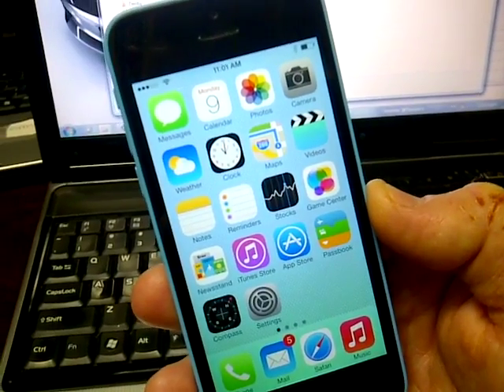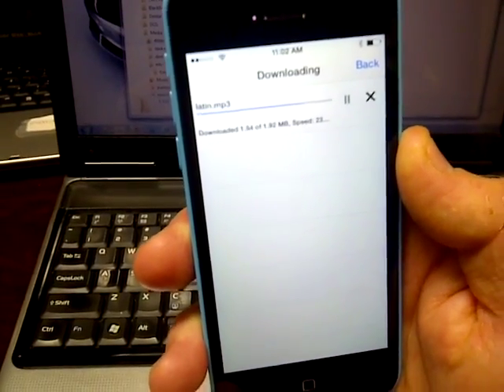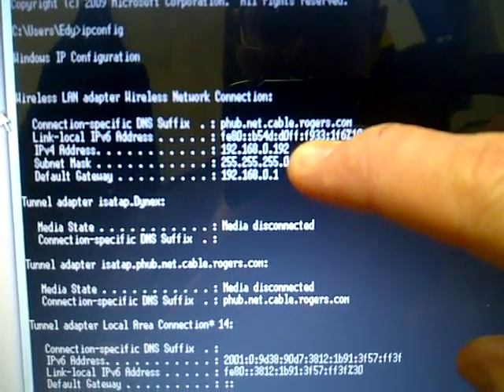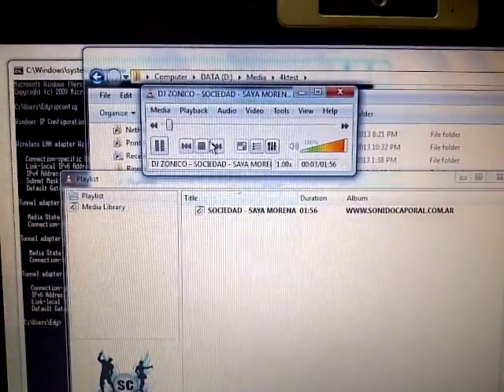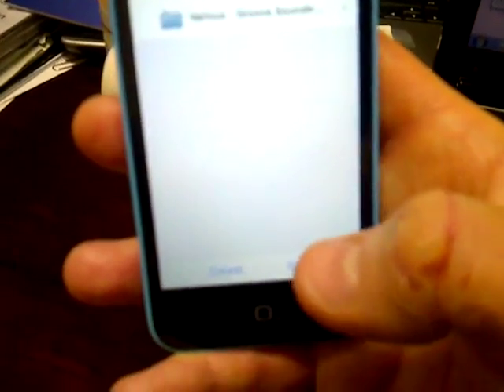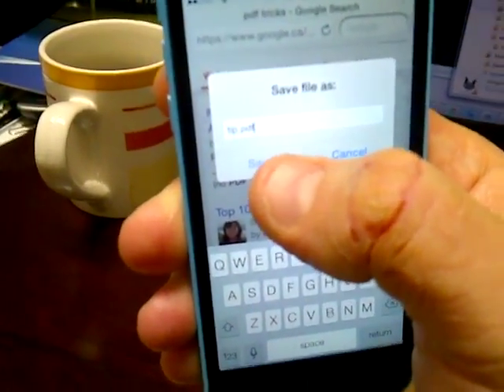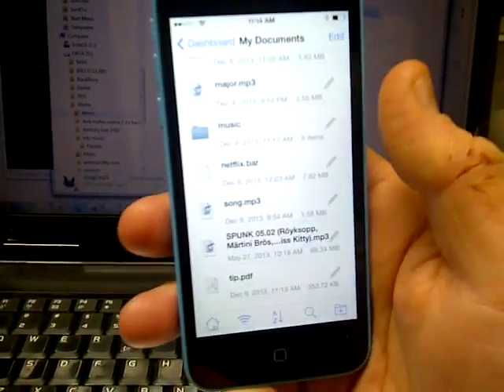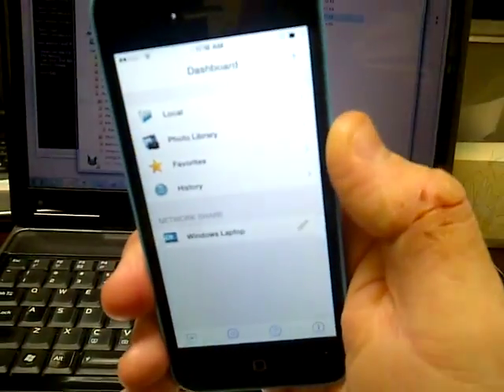Easy iPhone 5 File & Music Transfer!!! No iTunes/Jailbreak/USB!!!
I recently received an iPhone and missed being able download and manipulate files on the phone like I do with my BlackBerry, or to transfer files back and forth easily to my PC computer and email. I did NOT want to use iTunes. I wanted full control of my local iPhone files to be able to download, email and save any format from internet or my PC, and to transfer to and from my laptop!

In this video, I will show you how you can use 2 free iPhone apps to download music, PDF, photos and any kind of file directly from the internet to the iPhone local storage, or from your Windows PC computer share folder! This is all done wirelessly, without using iTunes and WITHOUT any sort of Jailbreaking! Transfer all your MP3 library, videos, photos and Documents to your iPhone to listen to or view, or download MP3 and videos from internet and never have to plug in or use iTunes! Easy to share files with friends!

The Remote Files Free app also lets you organize your music in folders which automatically becomes a playlist which you can loop once, many times, shuffle and so on. This is the easiest way to manage your tunes and share them, just like on BlackBerry and Android phones, and copy to your friends with different phones (the MyMedia app features a WiFi-transfer mode which sets up a local web-page server on port 8080 listing all the folders and files... as long as you are all on the same WiFi network it will work)! Awesome!